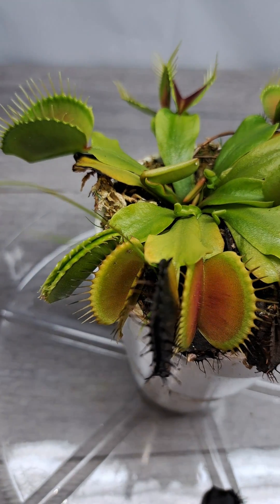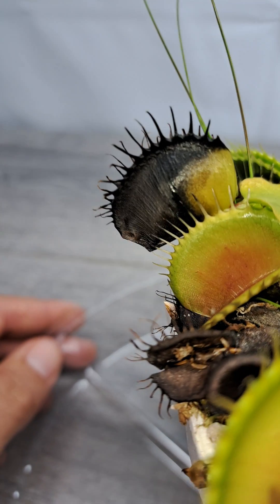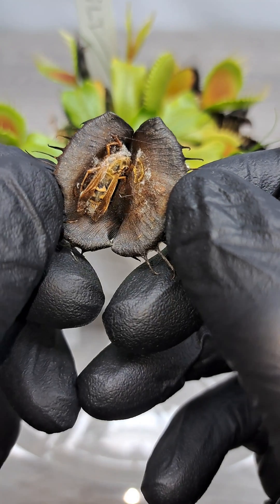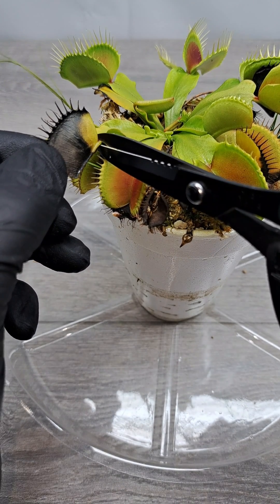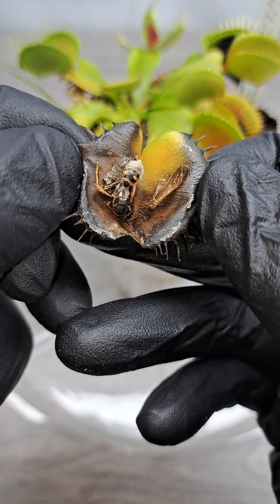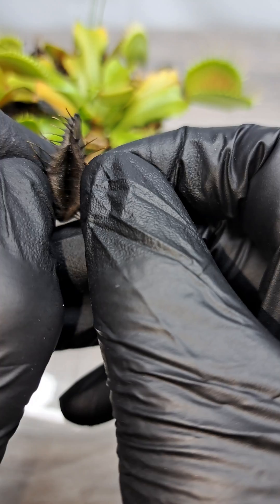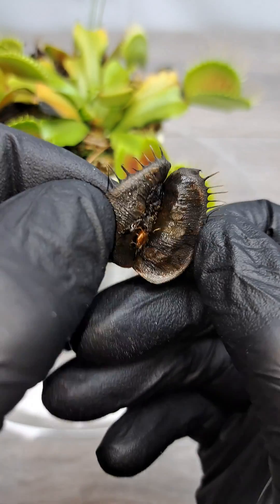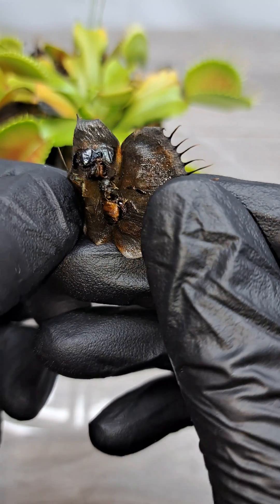What's inside the stomach of a Venus Fly Trap?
What is your guess for what was in that last trap.

Opening traps feels like opening gifts on Christmas 🙃

Opening traps during clean up on my Venus fly traps may just be a new fun part of growing for me personally 😅